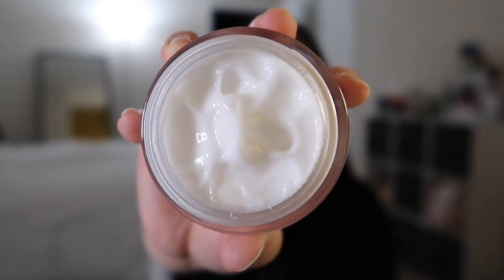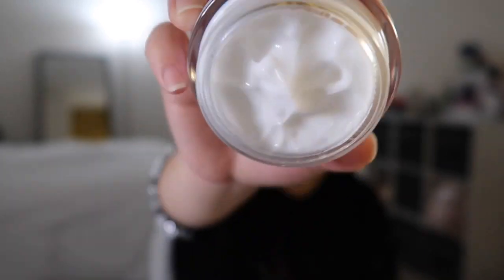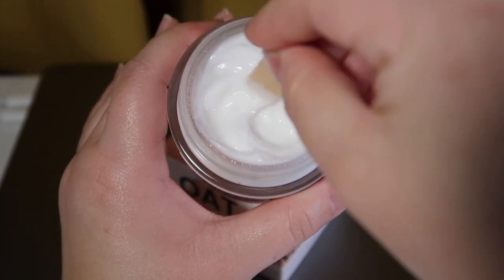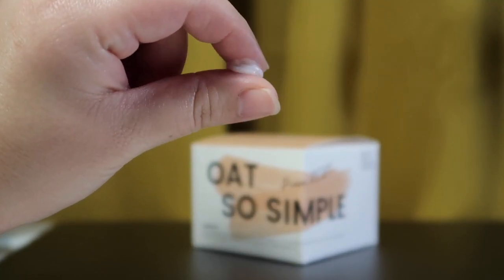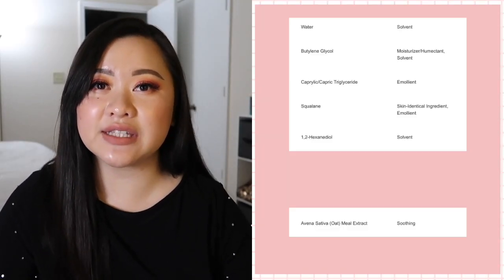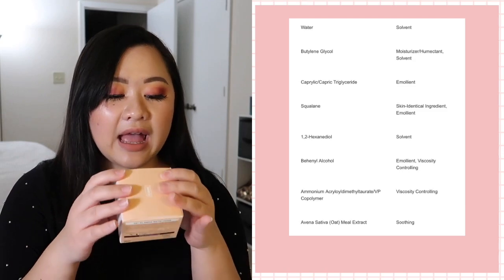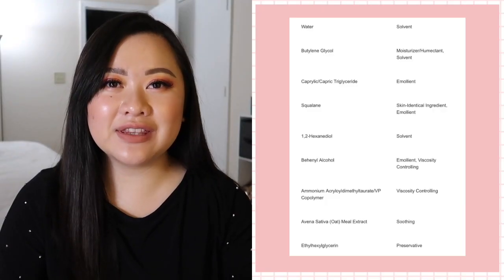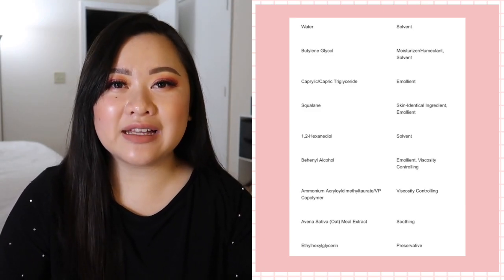Cosmetic Chemist Reviews KraveBeauty Oat So Simple Water Cream | Is It Worth It?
Hi beauty & science friends!

I am a formulation chemist that wants to share my beauty & science knowledge with you!

Today’s video is on KraveBeauty Oat So Simple Water Cream, where I’ll include my thoughts on the formulator interview, formulation/ingredient breakdown of the product, and my overall experience with the product.

In this video, I’ll also let you know if I feel like this products is really worth it!

Please let me know if there are any brands that you’d like to me to review next!

Products Mentioned:
KraveBeauty Oat So Simple Water Cream